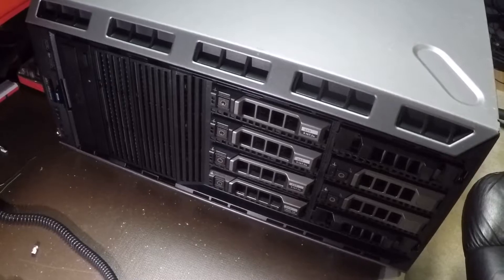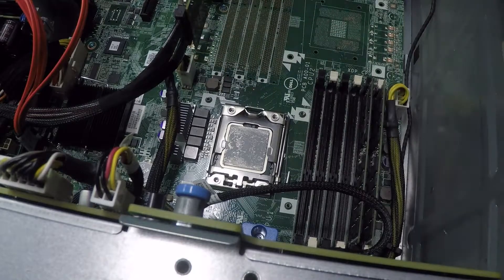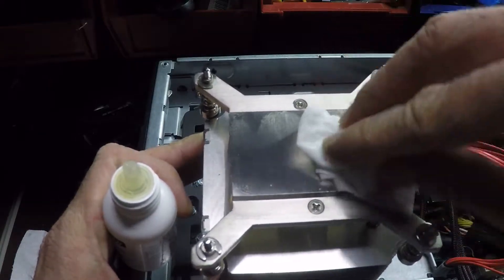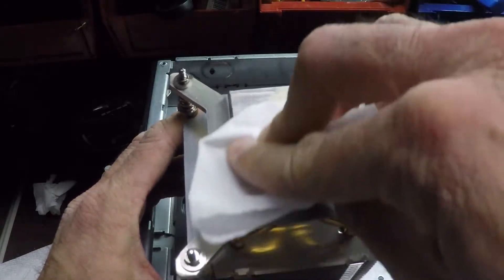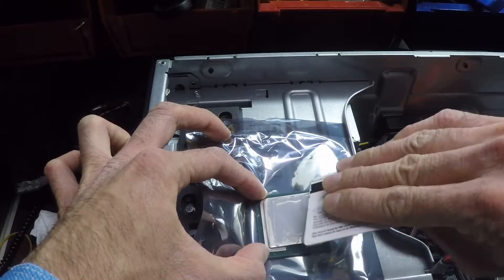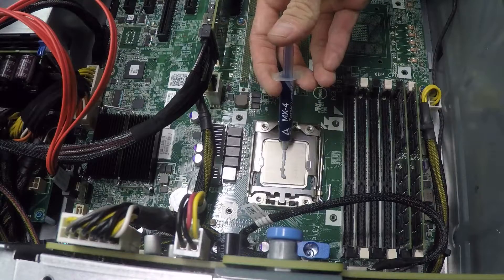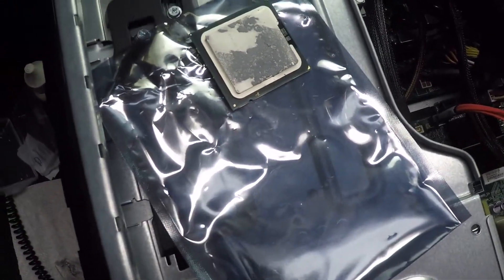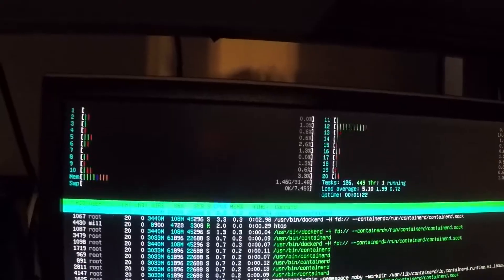Dell Poweredge T320 CPU Upgrade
This video shows how to replace a CPU on a Dell Poweredge T320.  The same procedure can be used with the T420, T620, T220, T120, etc.

Installed CPU: Intel Xeon E5-2470v2.  Ivy Bridge 22 nm 2.4 GHz.
BIOS Version: 2.6.0